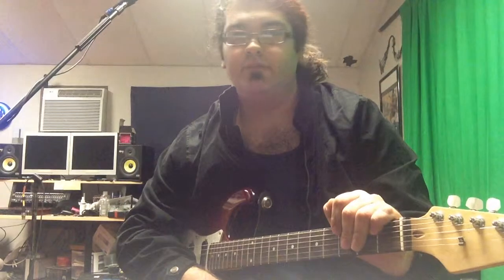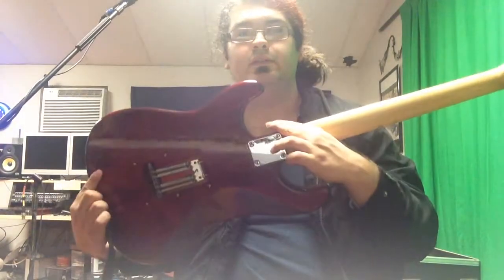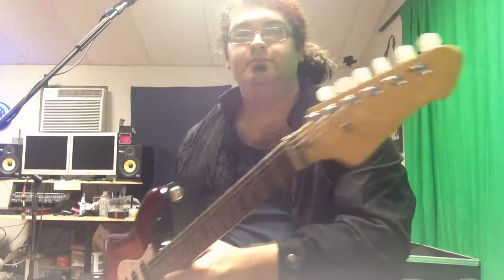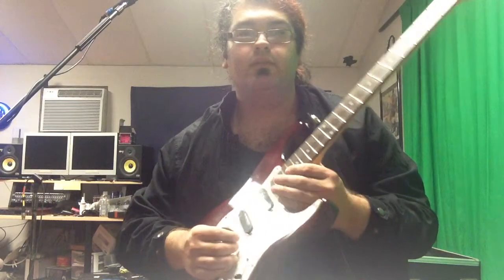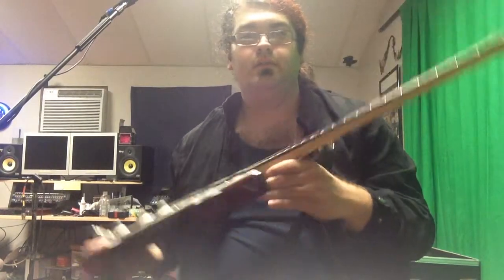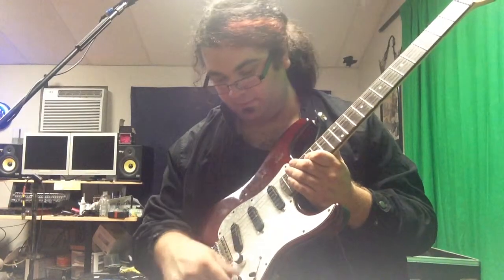More Late Night Playing Around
4am is the time i get great  ideas and this piece is one and also i decided to show off my custom strat